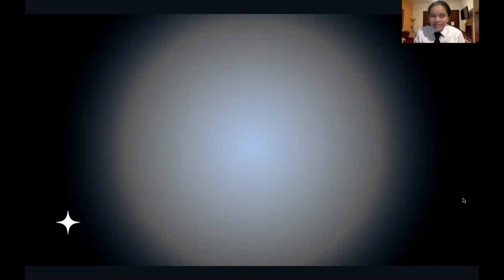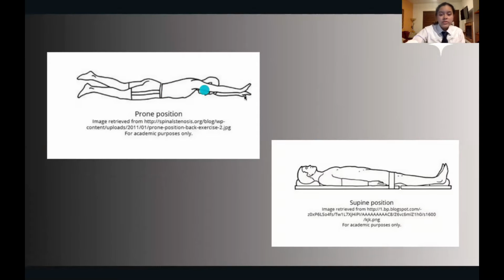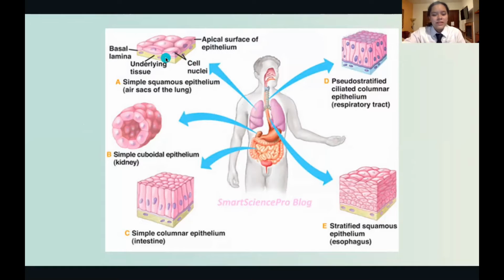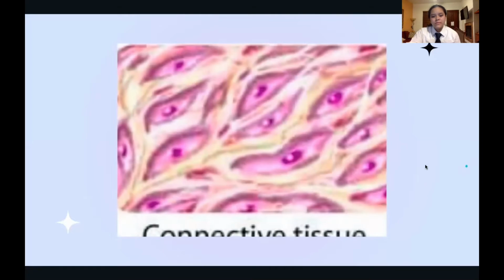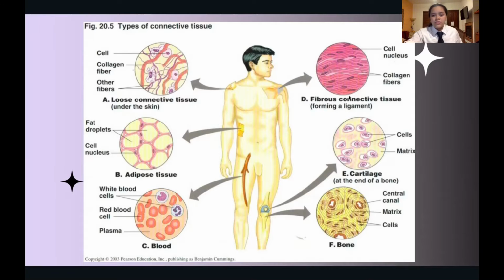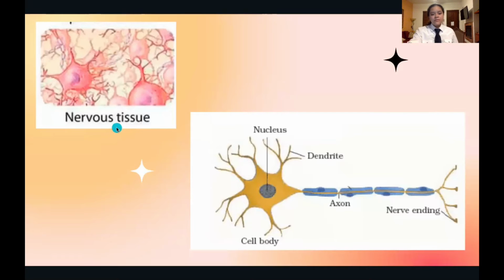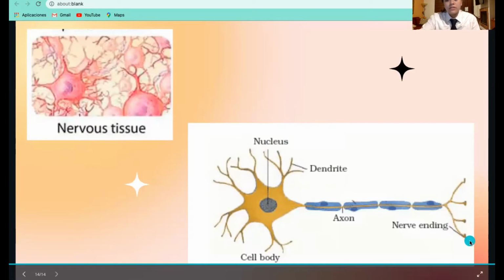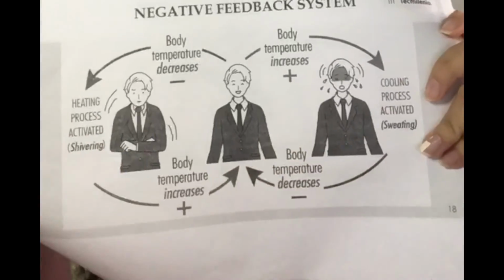Evidence 1 HBC